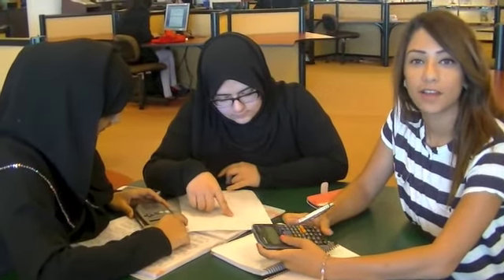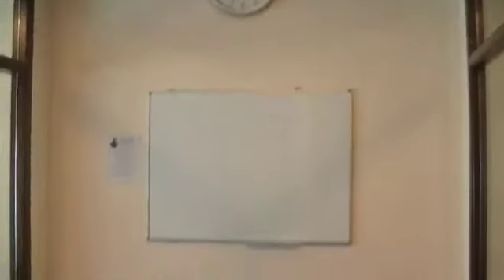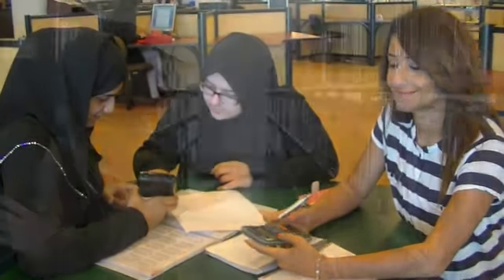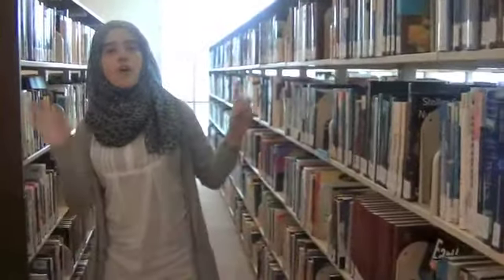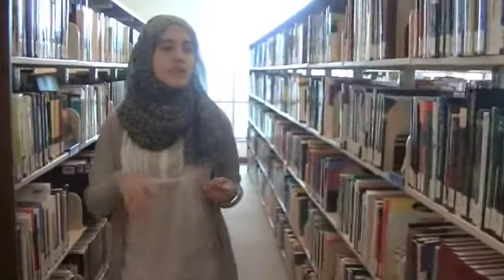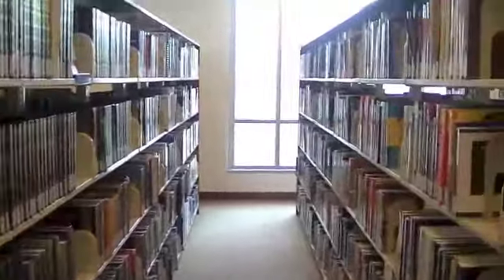My Library and Me Compettion - RM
Video submitted for the 2013 "My Library and Me" video contest.